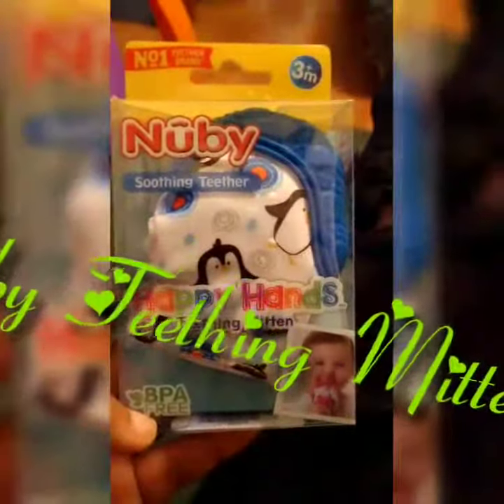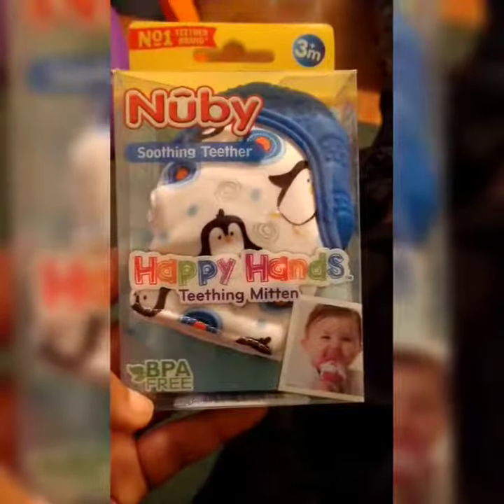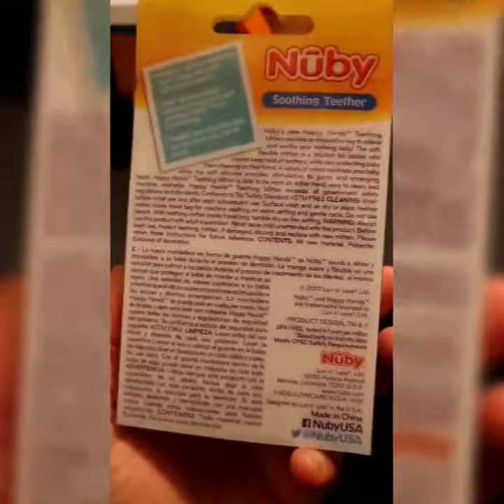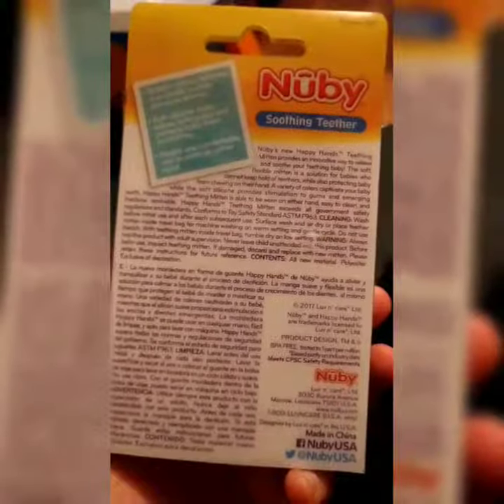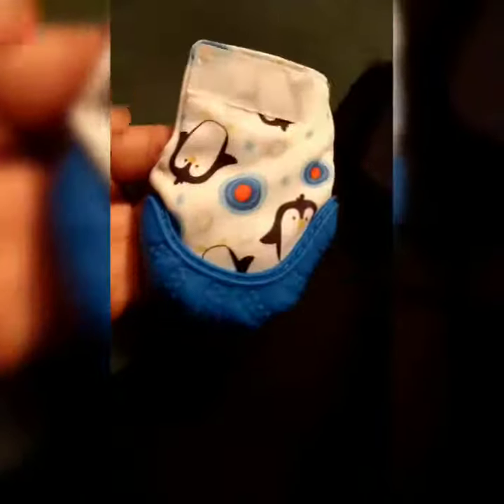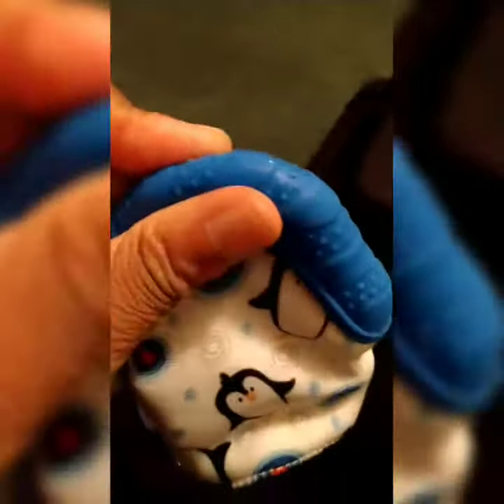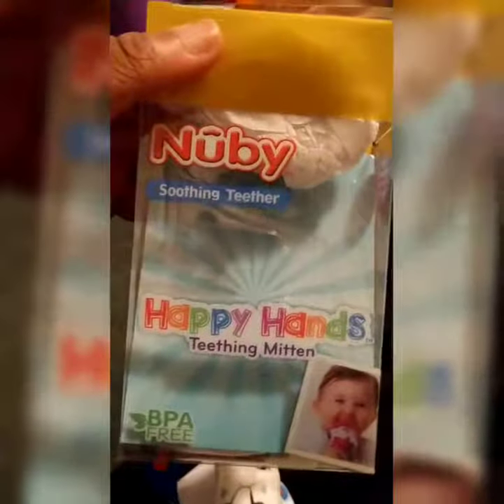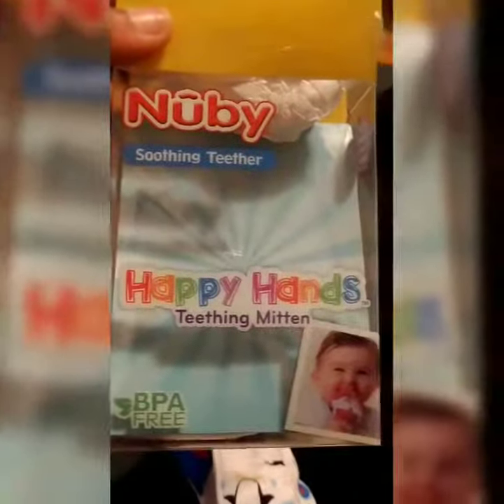Devious Diva Nuby teething mitten review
reviewing a baby teething mitten